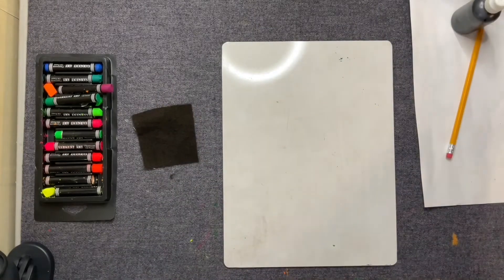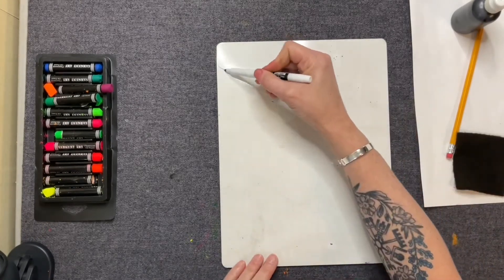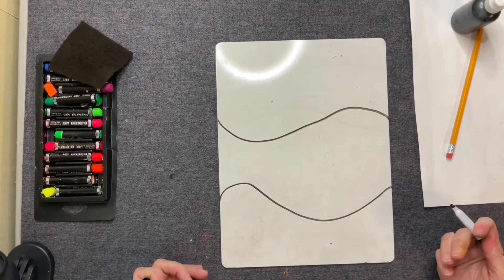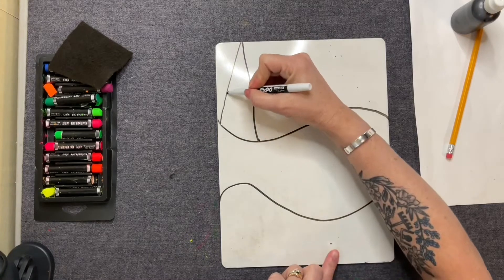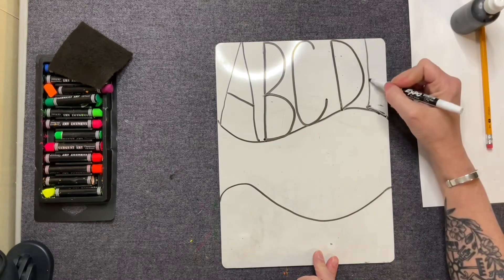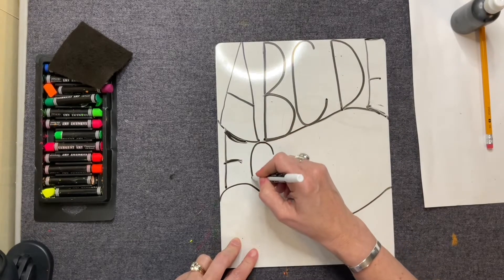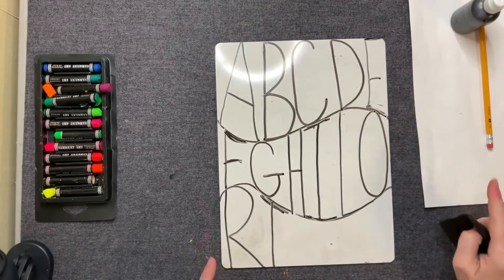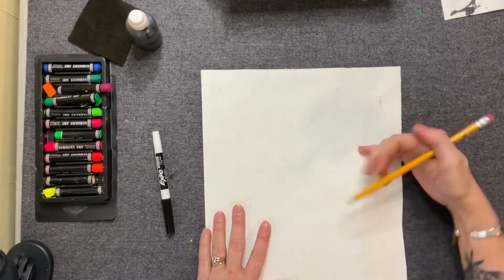Abstract Word Art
Awesome art lesson created by the wonderful Cassie Stephens.  Pattern handout also created by Cassie Stephens.  created these for my own students.